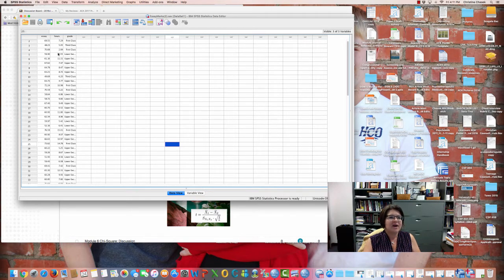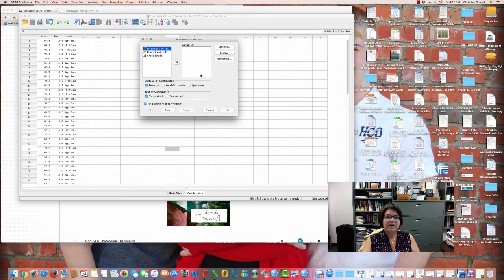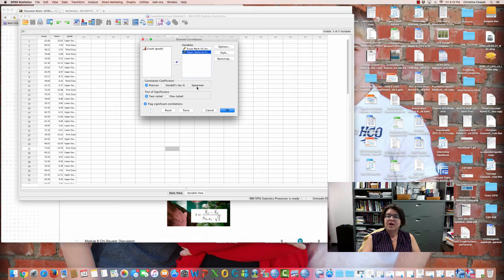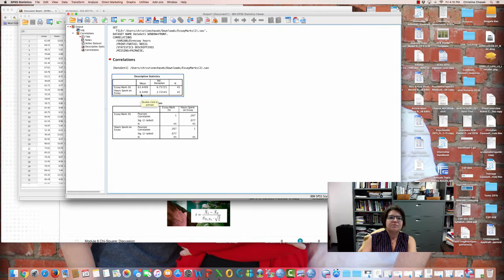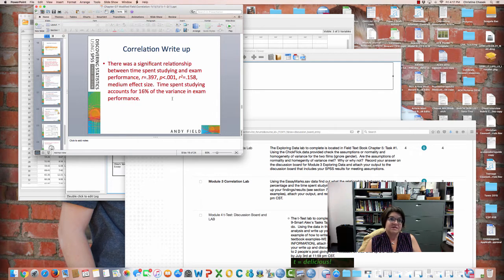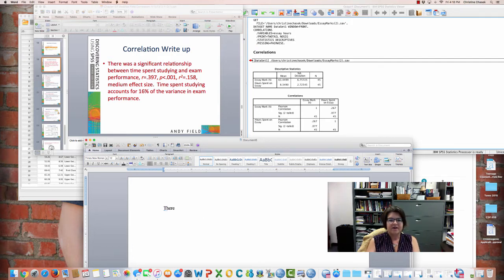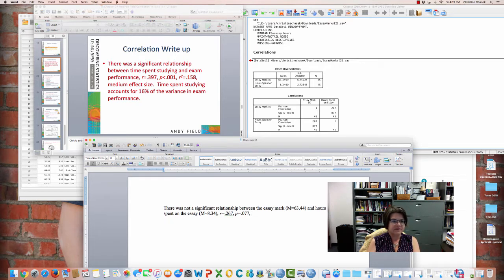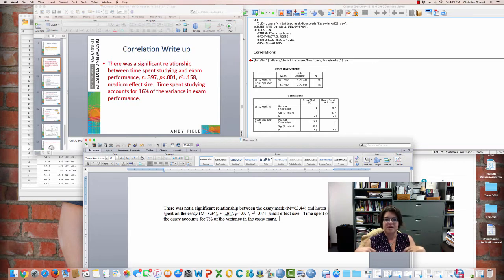Correlation Lab Camtasia